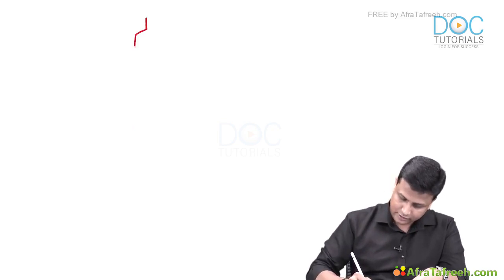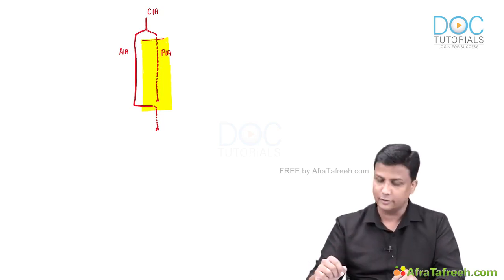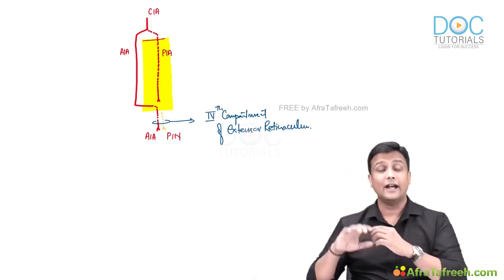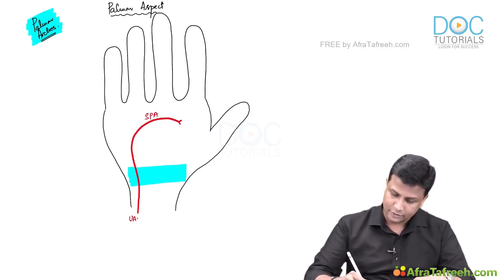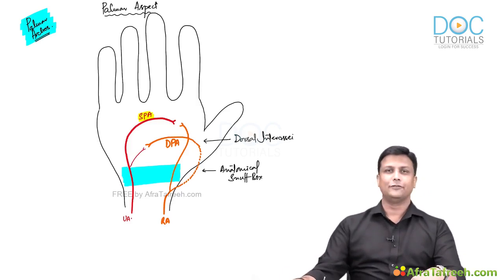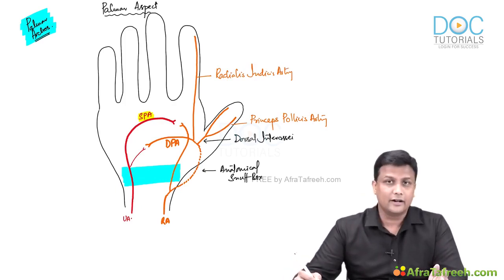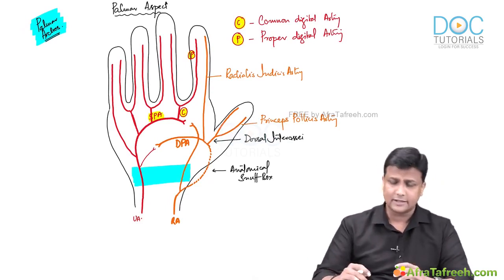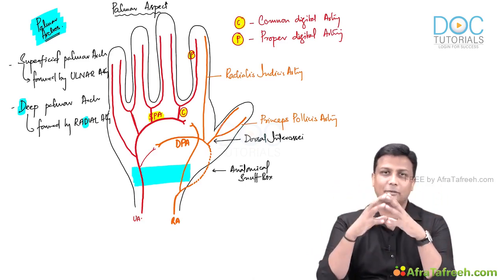Anatomy of upper limb Palmer muscle nerve supply clinical correlates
how to remember upper limb Palmer by easy way for medical students FMG USMLE step 1 NRE exam clinical correlates